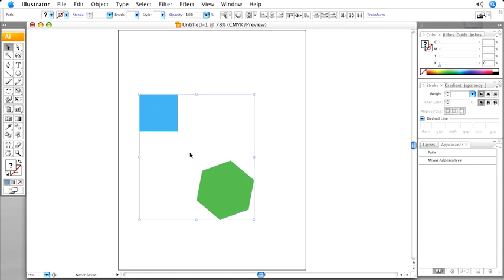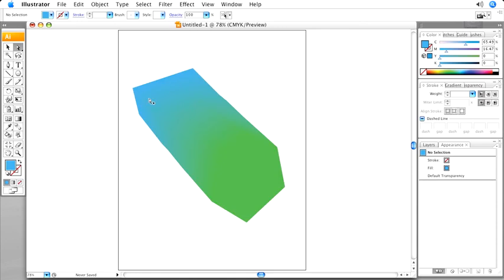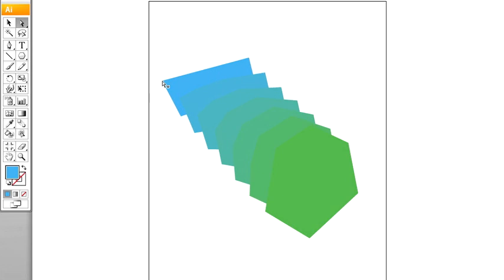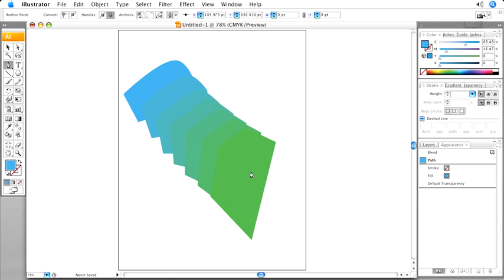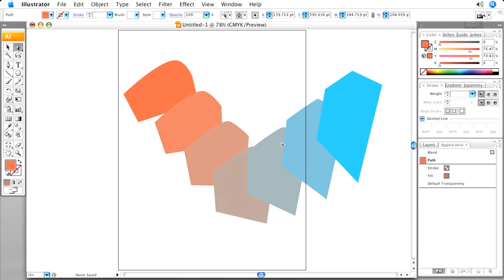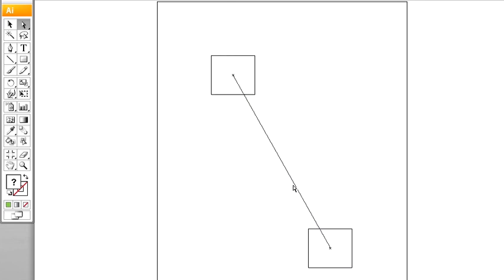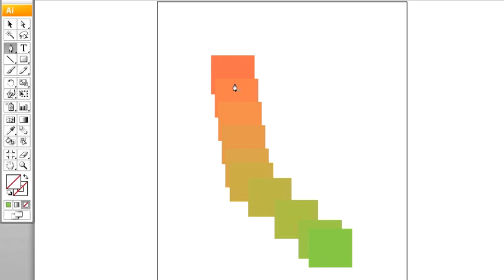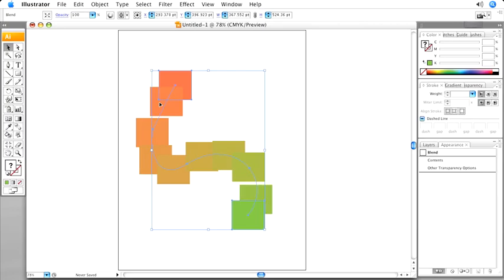CH03-03 Using The Pen Tool With Blends